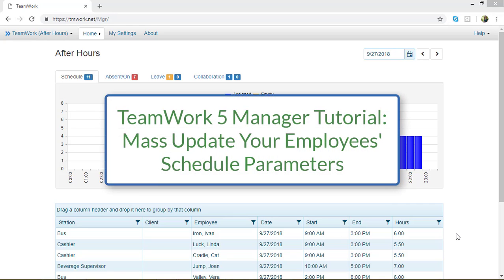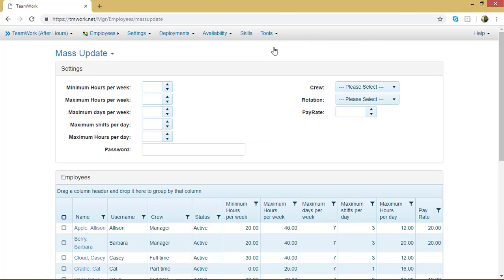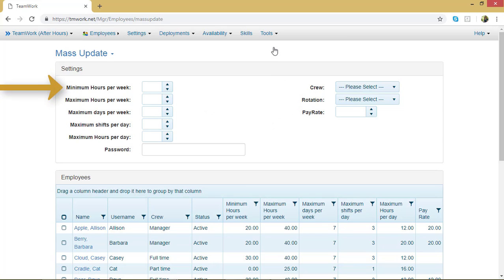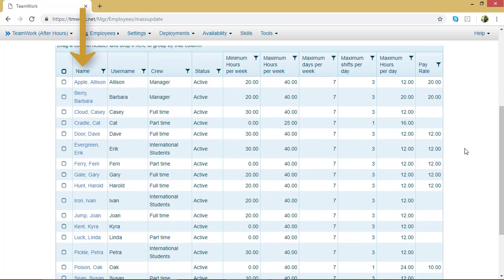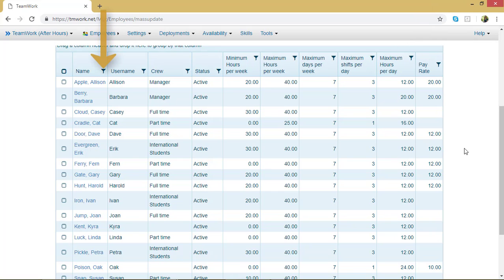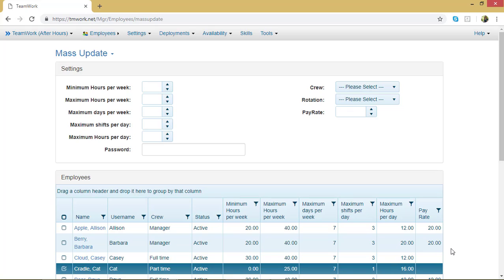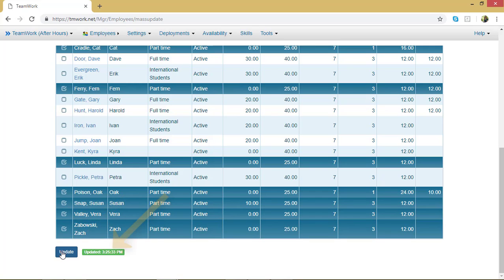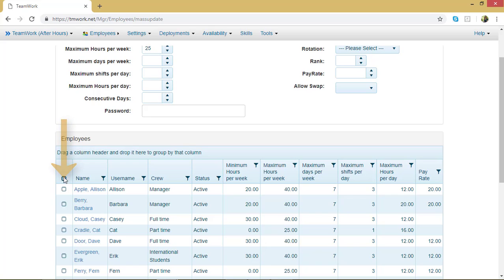TeamWork 5 Manager Tutorial: How to Mass Update Employee Scheduling Parameters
If you need to change more than one employee’s scheduling parameters at time, use TeamWork 5’s mass update feature. You can change your employee’s min and max hours and days per week, crew, rotations, pay rate and more by following the steps in this video.